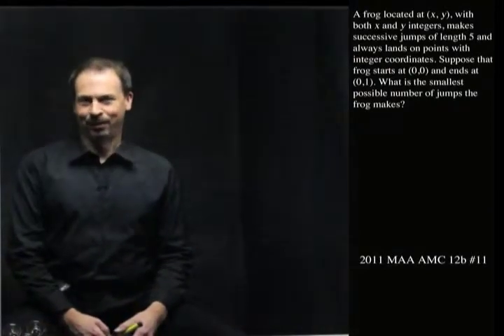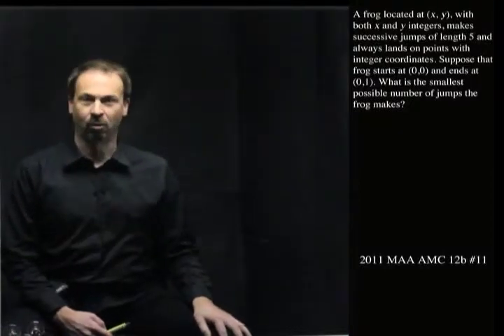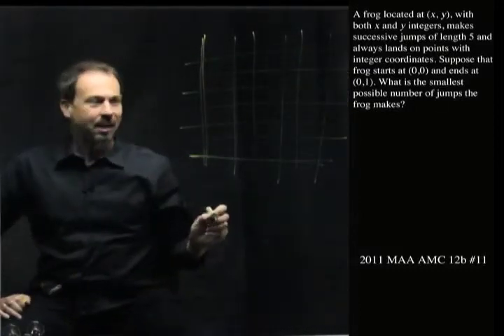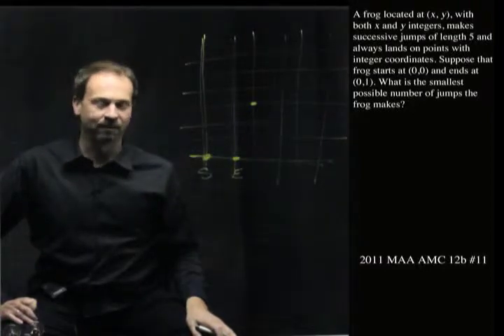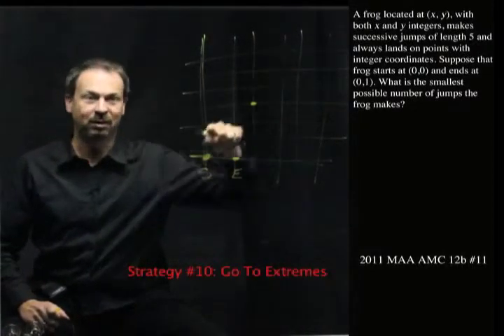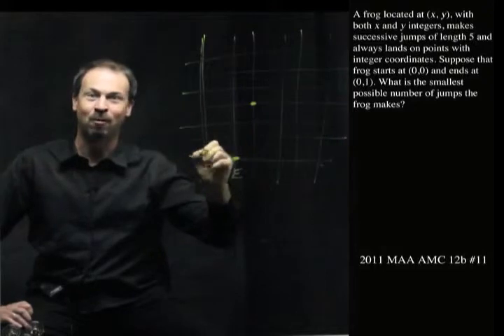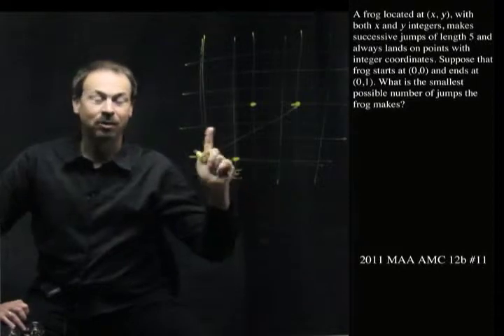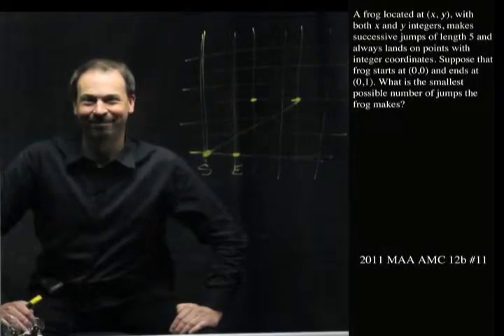Frog Leaping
James Tanton takes viewers through this question from the 2011 MAA AMC 12b Competition. Appropriate for the 12th grade level, this question covers Geometry: Coordinate planes, the distance formula (the Pythagorean Theorem), equidistance and perpendicular bisectors.

Common Core State Standards (CCSS): G-GPE.4; 8.G.8